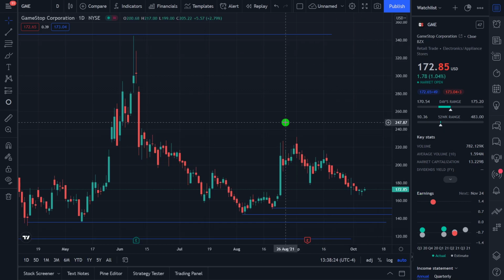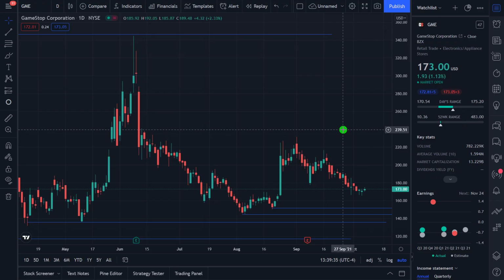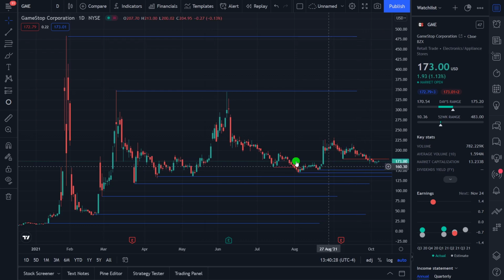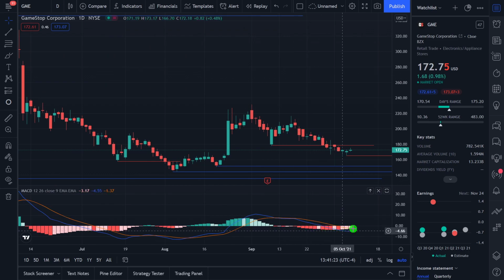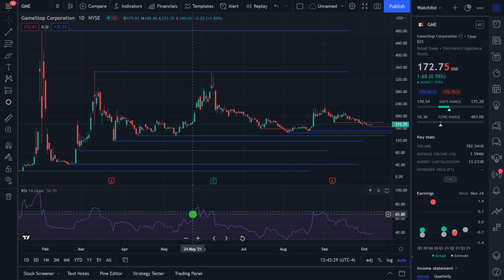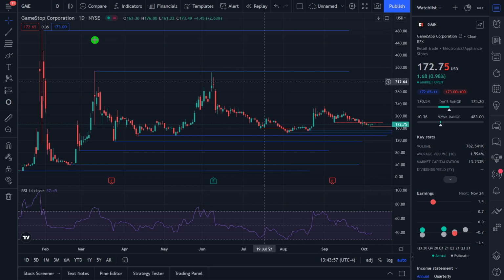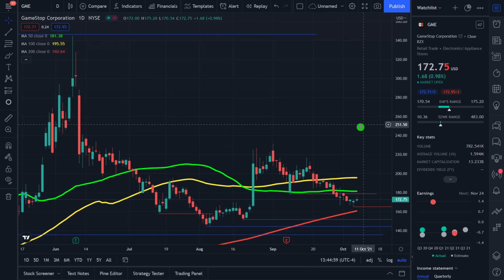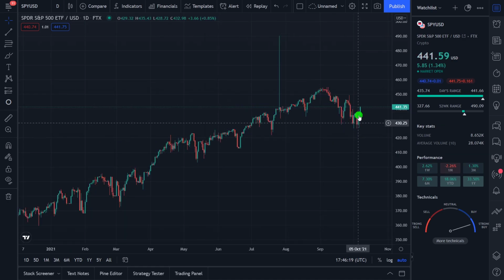GME 🔥 MOMENTUM IMPROVING? (Technical Analysis)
Lukas ghgf - Number 1